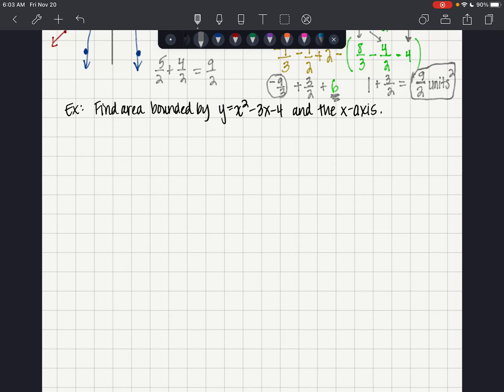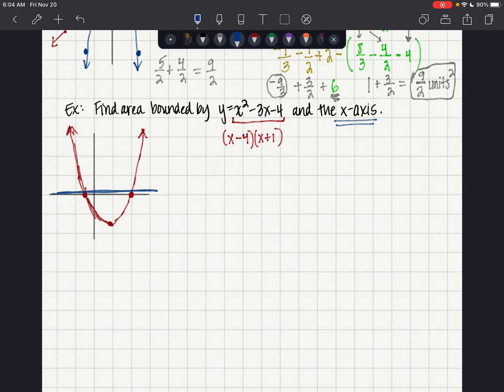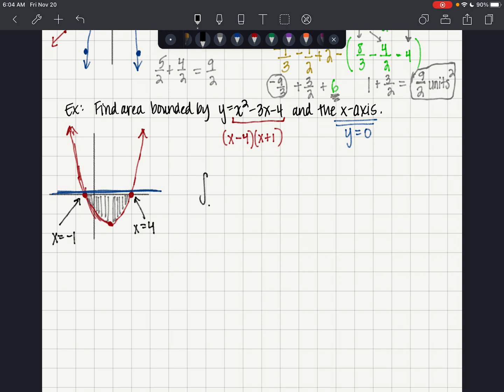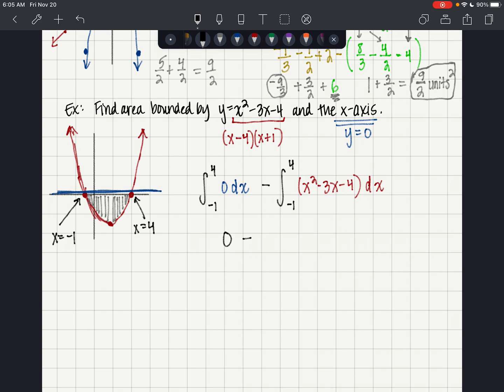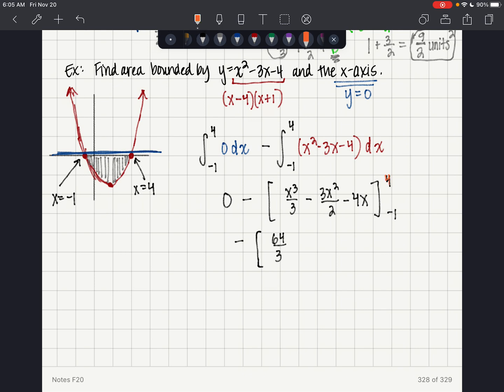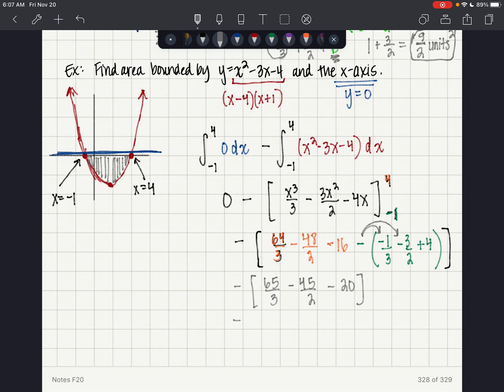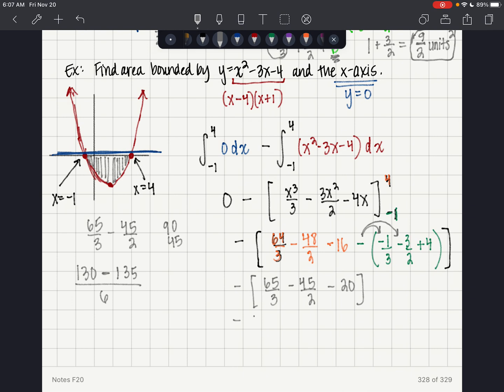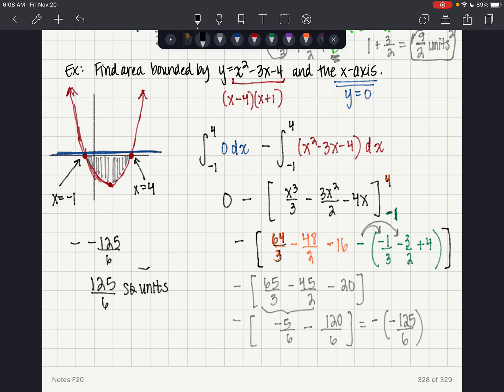BC 5 5C area bounded by curve and x axis